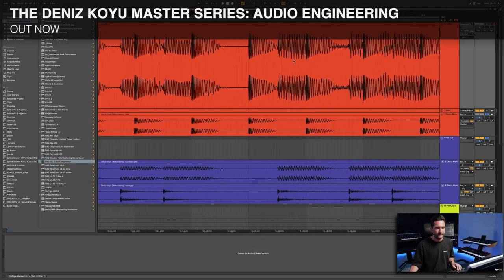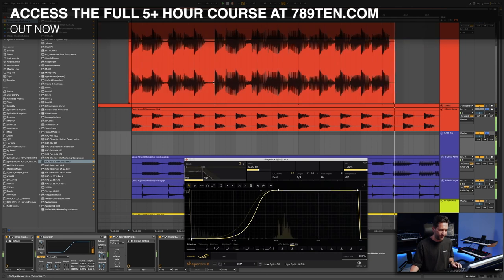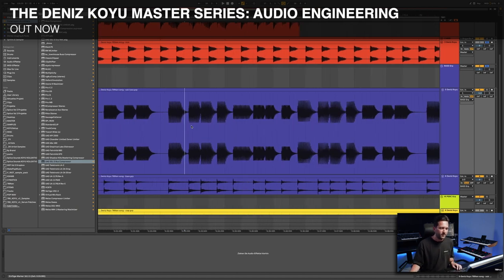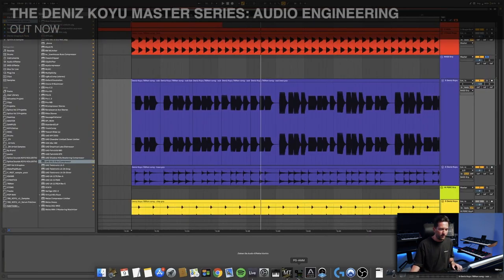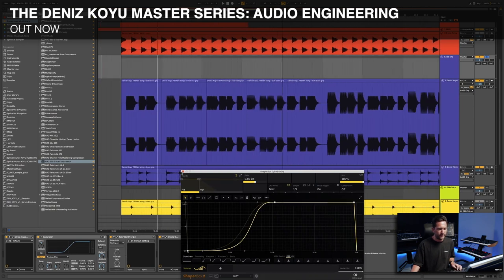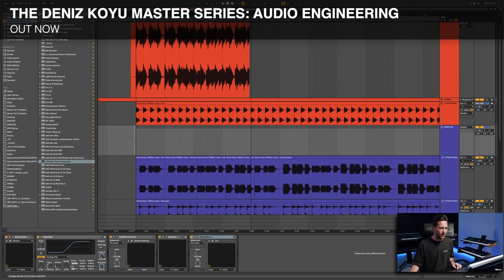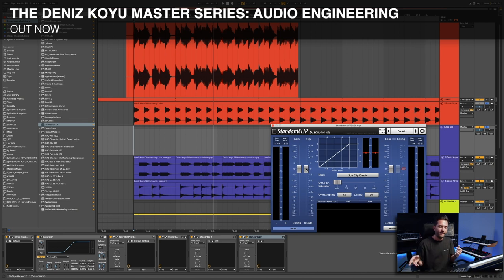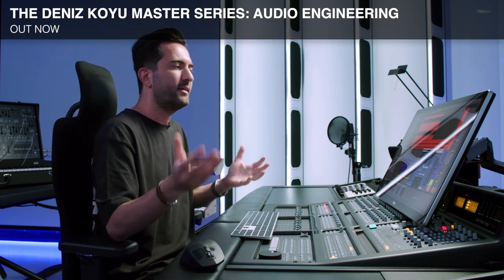The Deniz Koyu Master Series: Audio Engineering [Preview]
Deniz's advanced 16 chapter course for all things audio engineering, is now available exclusively on 789ten.com: 789.is/denizkoyu

With over 5 hours of in-depth lessons, this course was created to break down the fundamentals of mixing, in a manageable and methodical way that you’ll be able to reference for the rest of your music career.